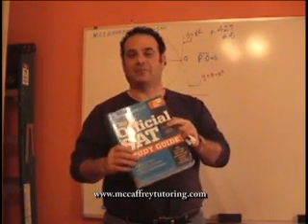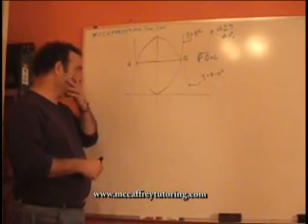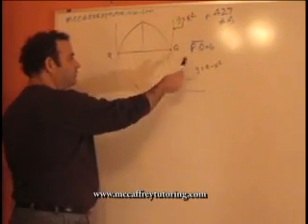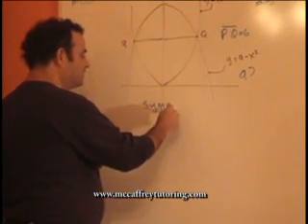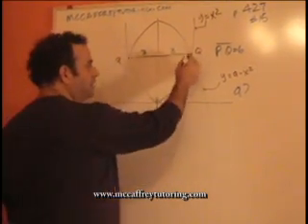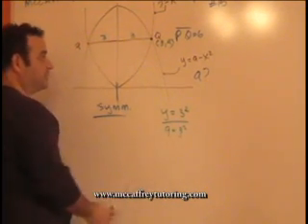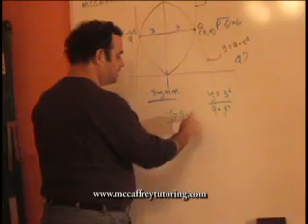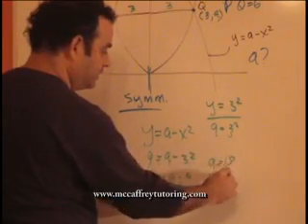SAT Math ~ Fun w/ Parabola's 1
SAT Math working on Parabola